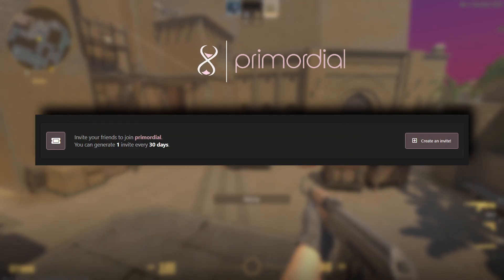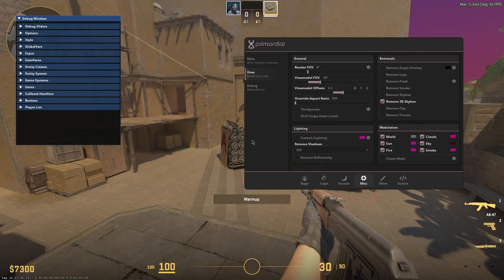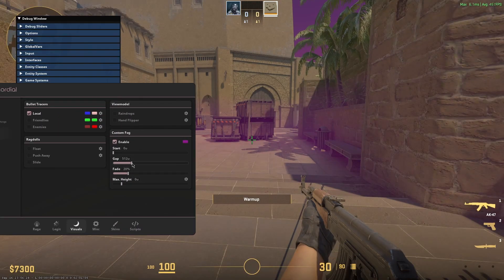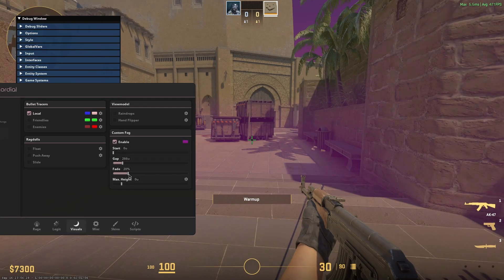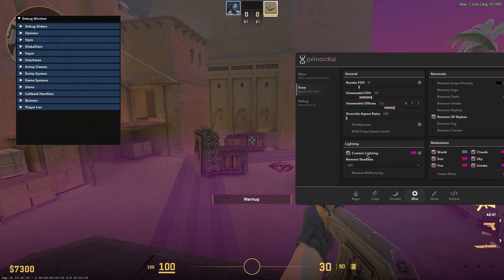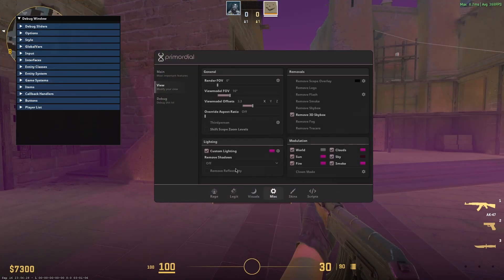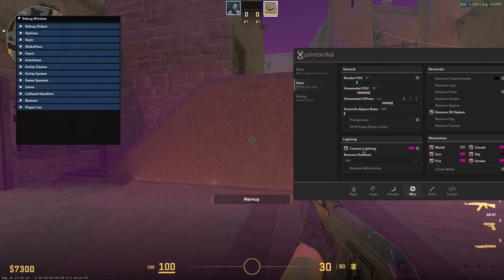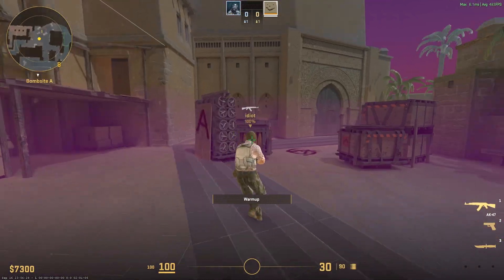Invites Open, Custom Fog & Custom Lighting | primordial.dev update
what do u think ?